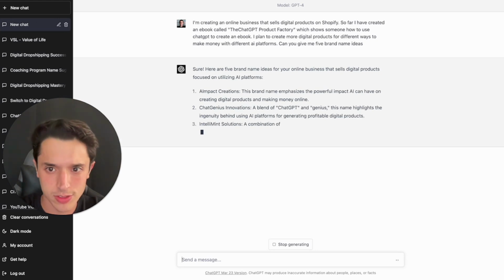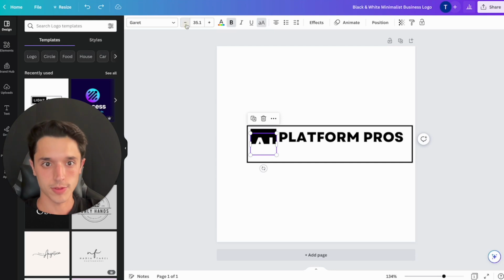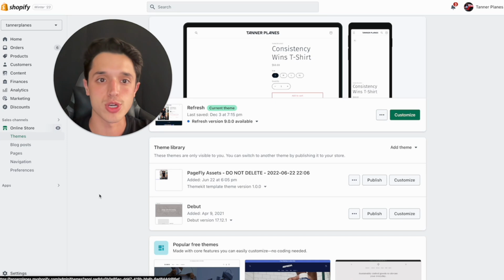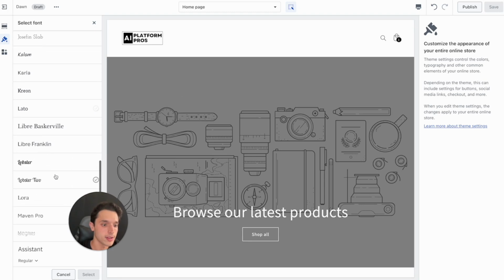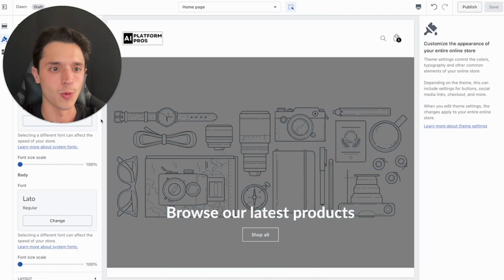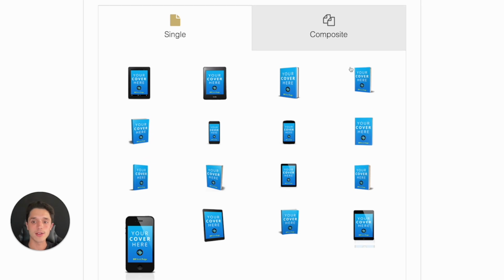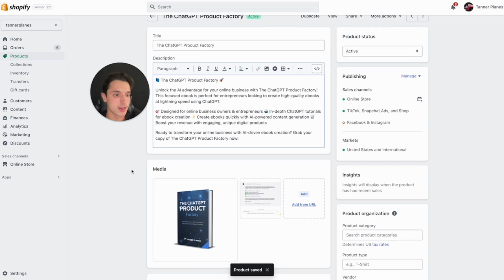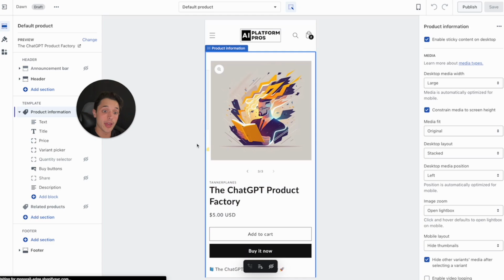How To Make A Shopify Dropshipping Store Using Artificial Intelligence (Full Tutorial)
Download a copy of The ChatGPT Product Factory for just $5

I Tried Using ChatGPT To Build A Dropshipping Store For Me… (and it actually worked lol)